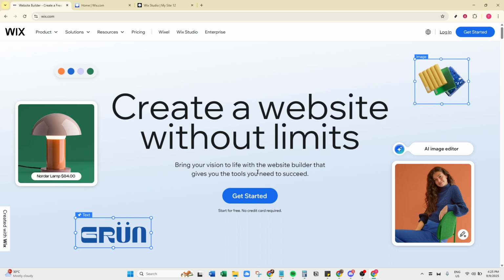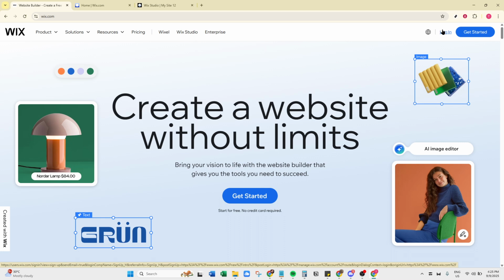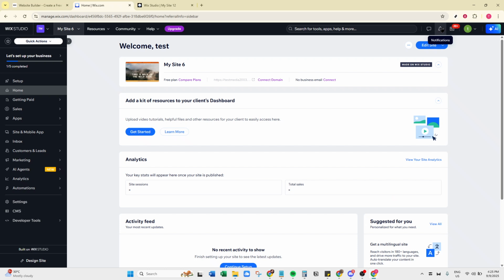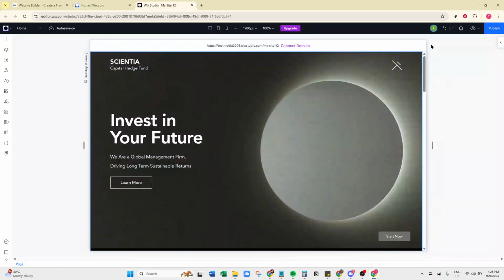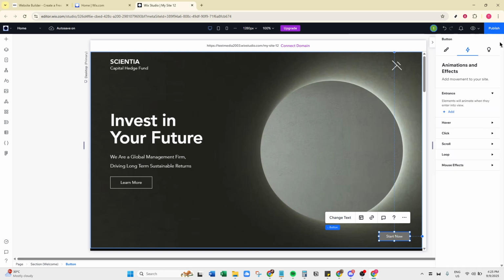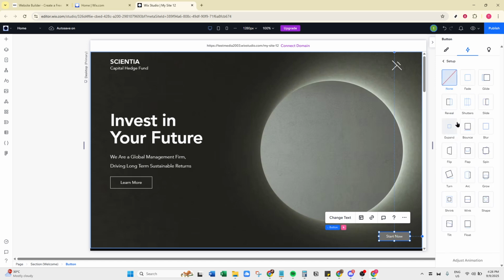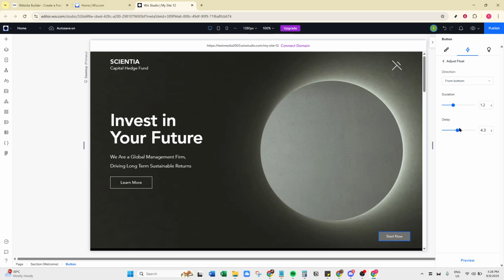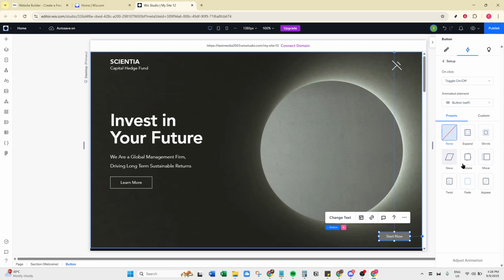How To Create Animations & Interactions With Wix Studio [Latest Update]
Learn how to add animations and interactions to your site with this simple step-by-step tutorial. This guide shows you how to use Wix Studio to enhance your personal or business webpage, making your website design more engaging. Discover effective techniques for website creation and improve user experience through dynamic web animation.